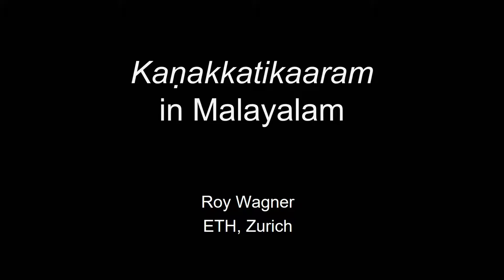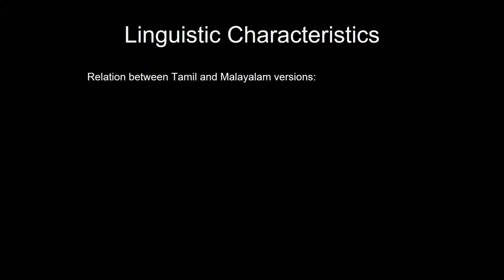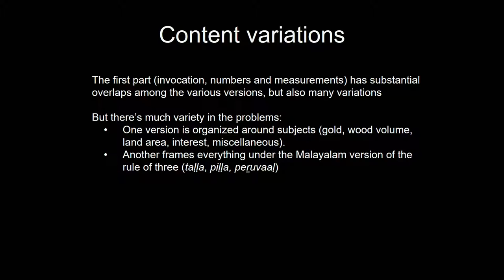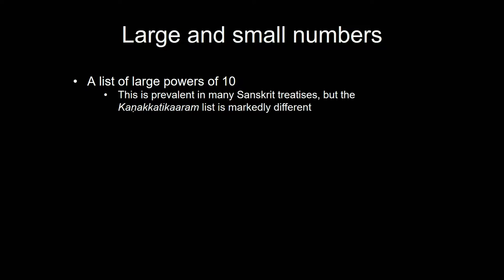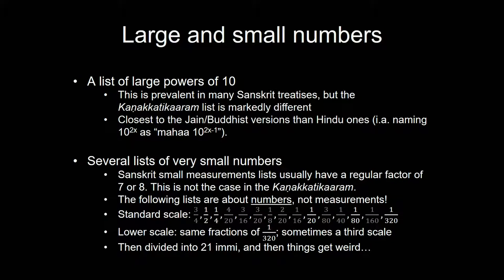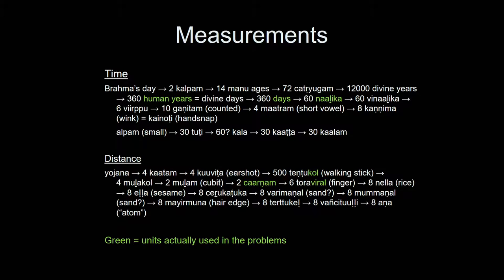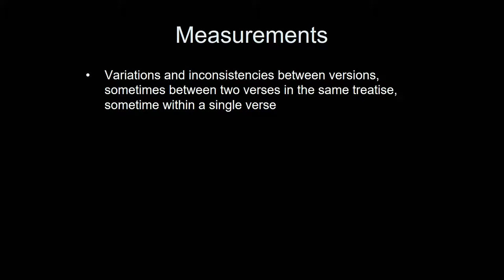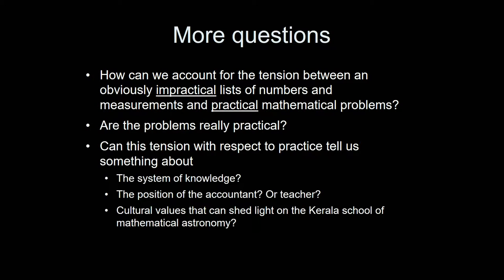2020 - 7 Different Measurement Practices in the Kanakkatikaram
Wagner, Roy

Measuring, Practices, Publics, & Politics - History of Mathematical Practices